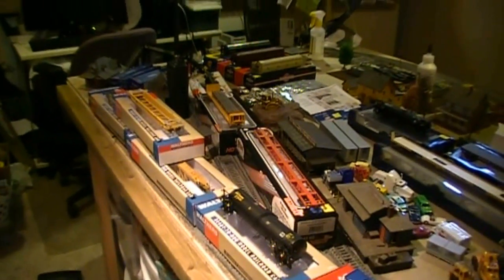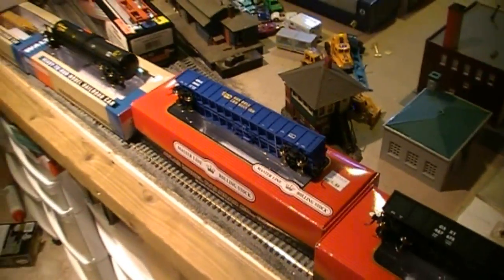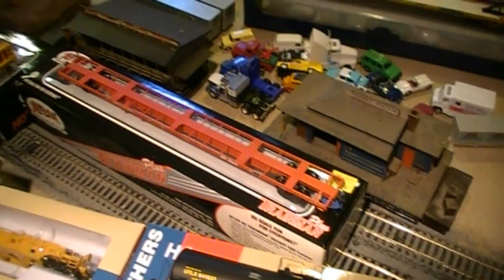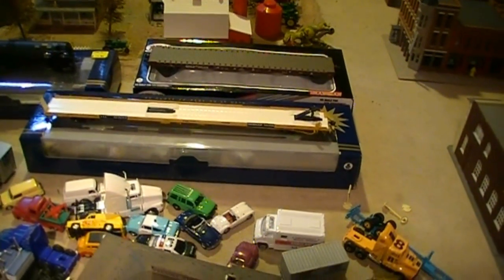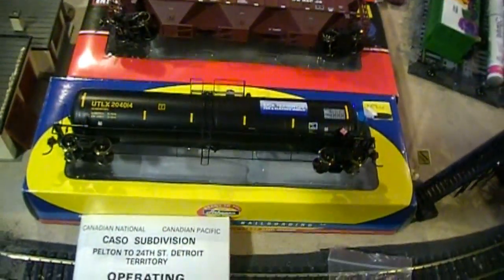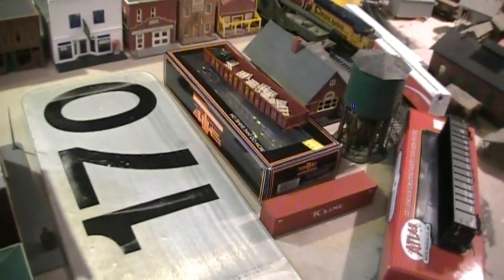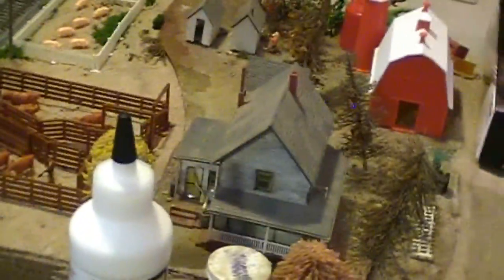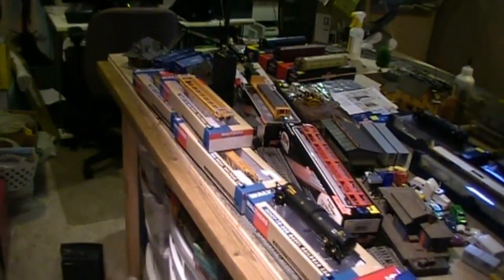Finally an Update Video! (Rolling Stock and Layout)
So I finally got around to editing and uploading an update video. This video was filmed back in March. There's more updates to follow. Merry Christmas and Happy Holidays everyone! Enjoy!